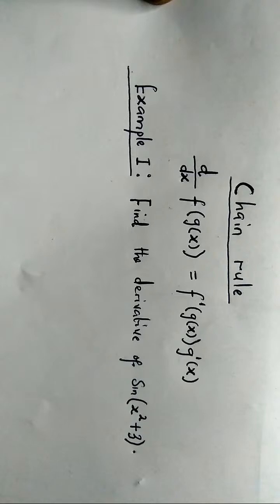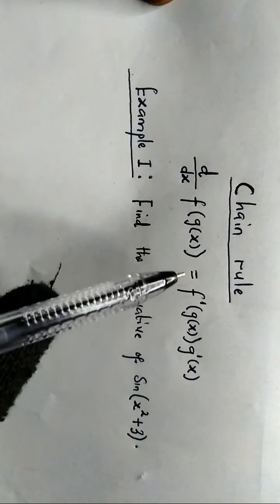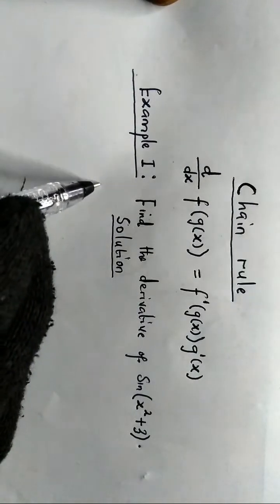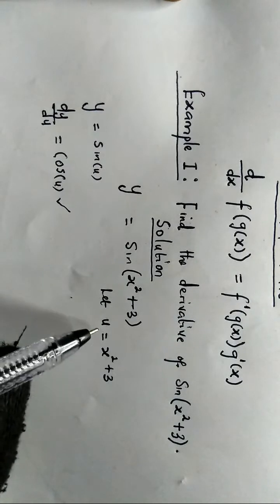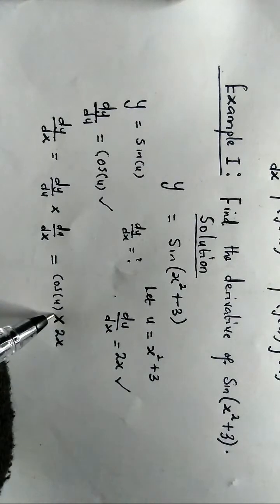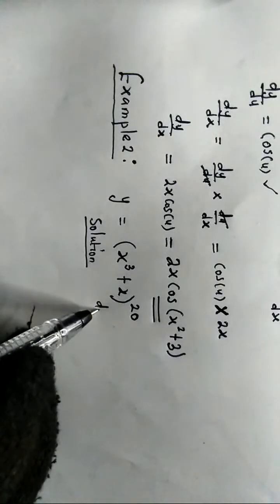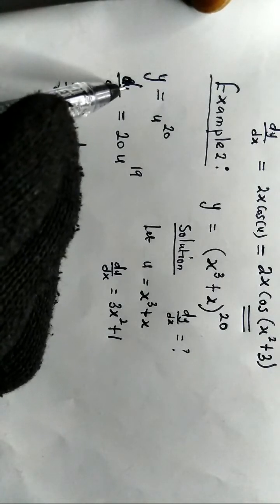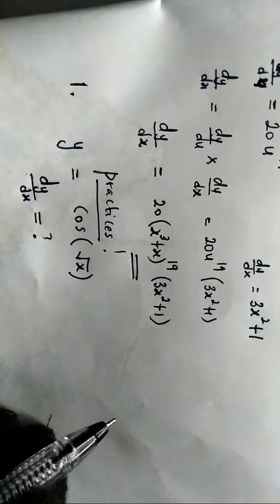Chidex Online Math Class is live!